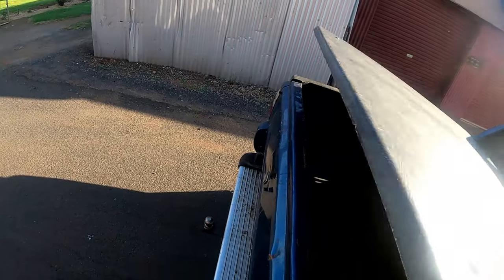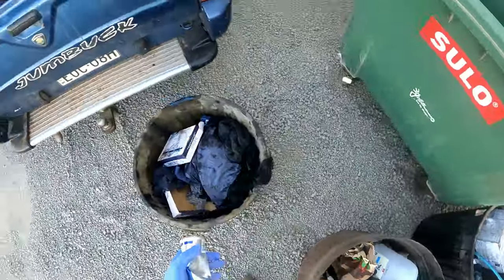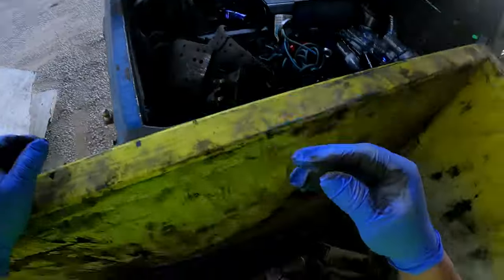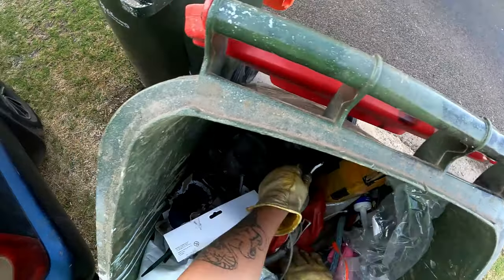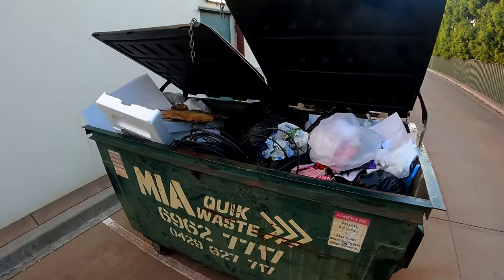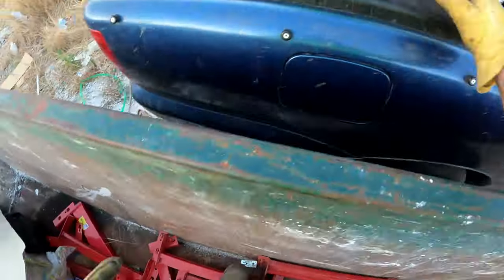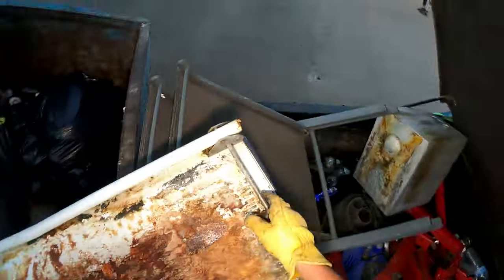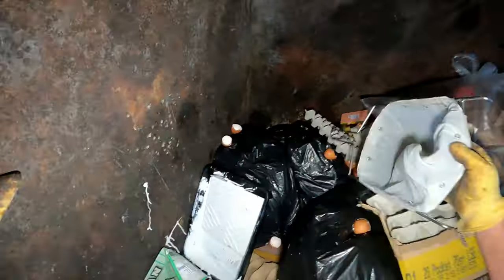Dumpster Diving Santa's Little Helpers